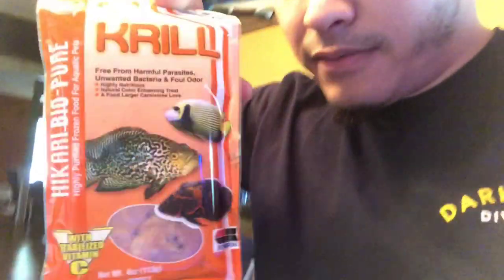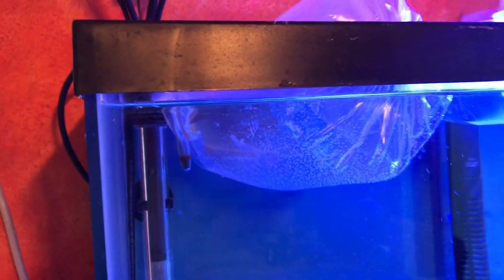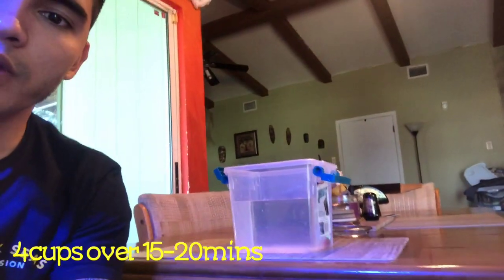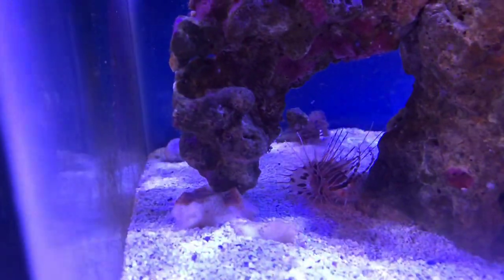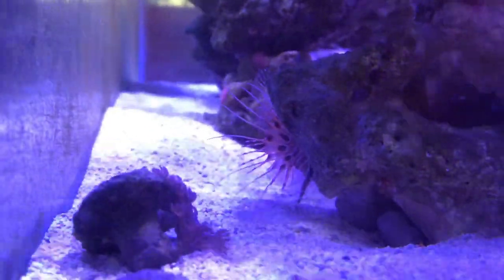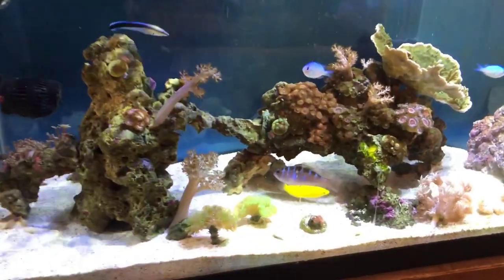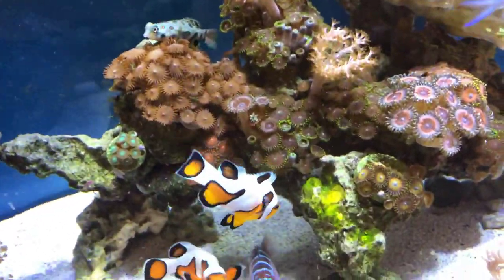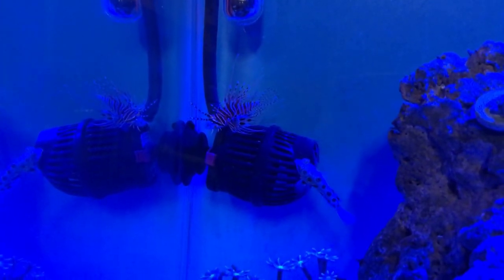EPISODE 4: ACCIDENTALLY DROPPED MY LIONFISH DURING ACCLIMATION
Got a new Antennata Lionfish
Minimum tank size 50gallons according to liveaquaria.com